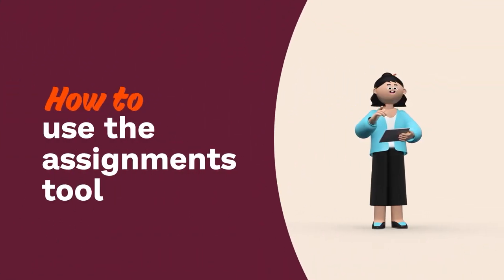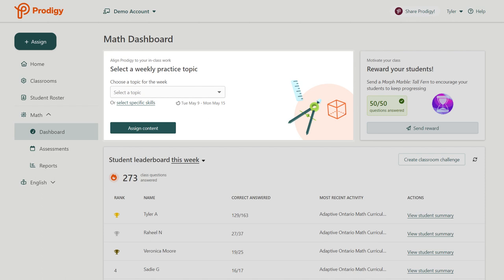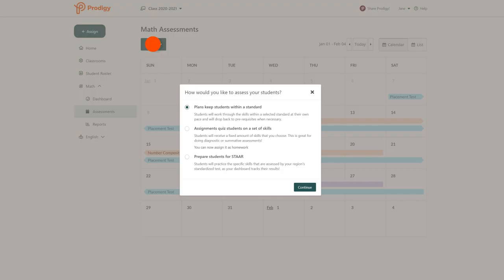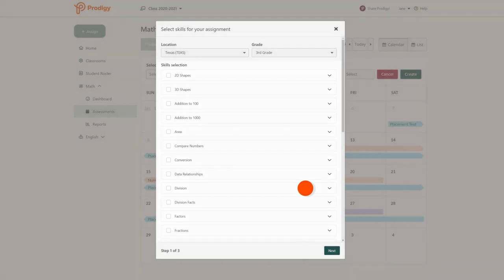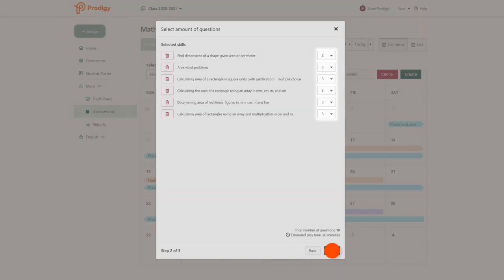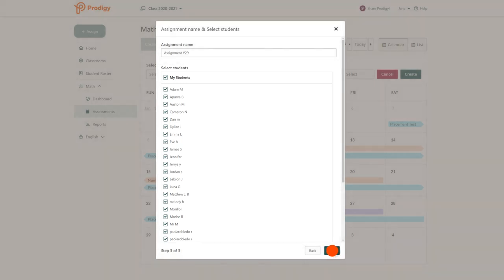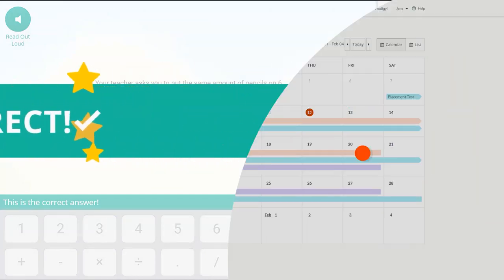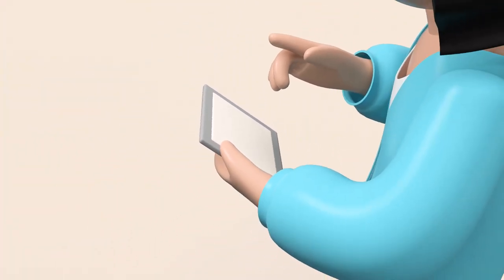Prodigy Teachers | How to use assignments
Create a Prodigy Math Game Assignment to assess student skills and differentiate in-game math practice! Sign up or log in to your free teacher account and select "Assessments" to get started. You'll be able to chose which skills, how many questions, and which students to send the Assignment to. Students won't even know they're being assessed — it's all part of the adventure!

Join a community of teachers, students and parents who are already using Prodigy Math Game to make math class fun and engaging, whether students are learning in the classroom or at home. Create your free teacher account today!